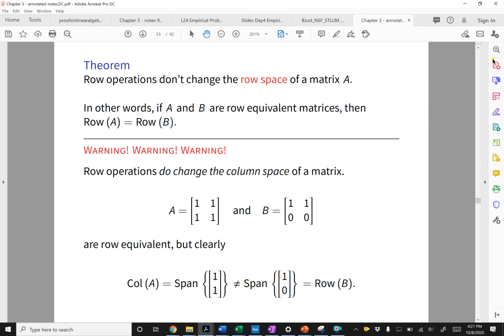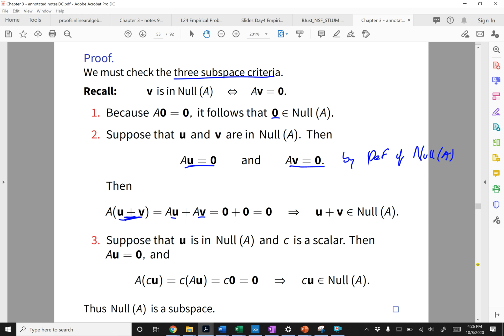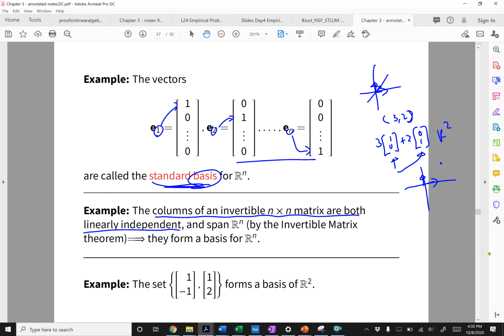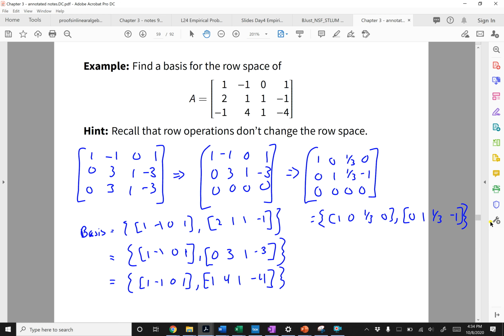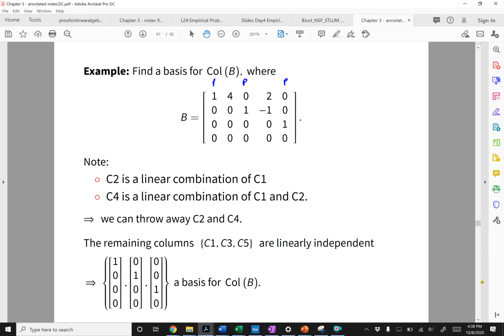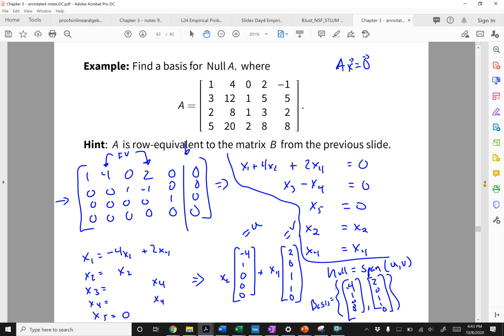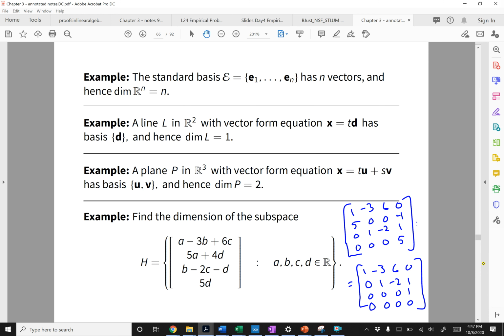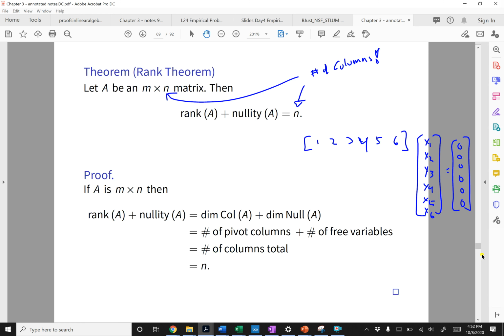Math 213 Pre-Class Video 3.5b F20